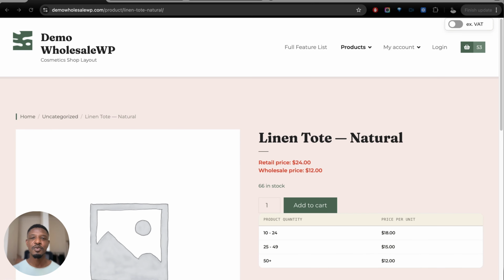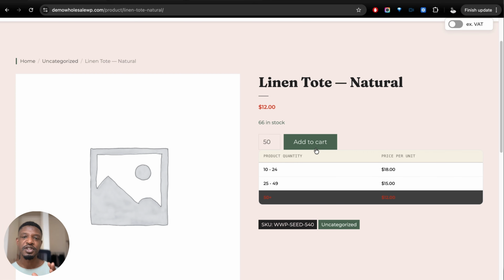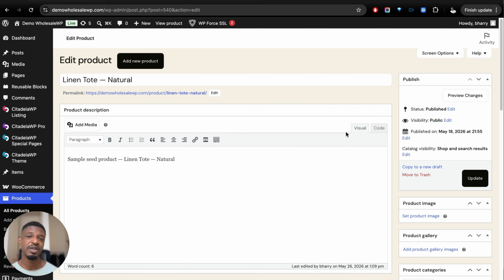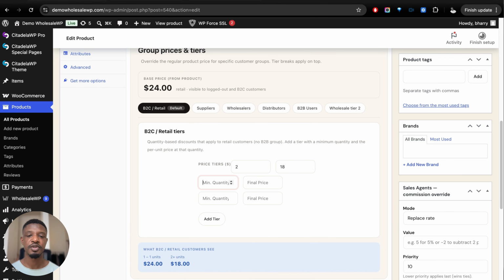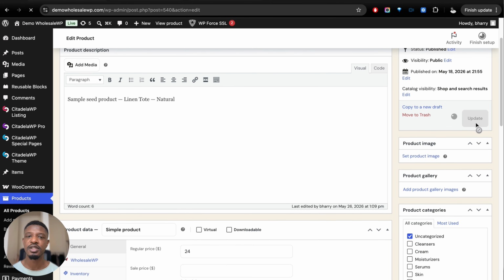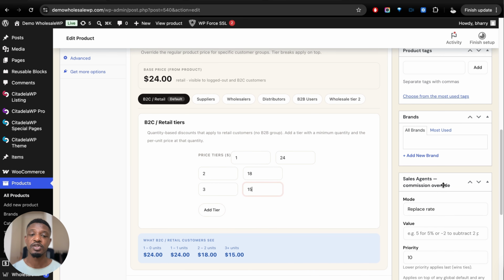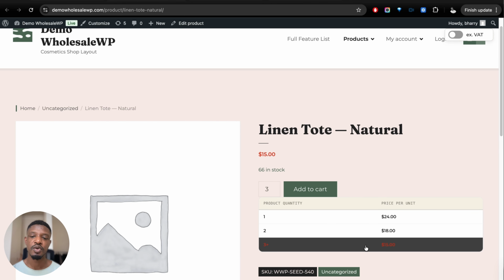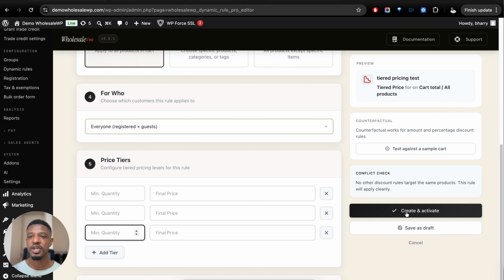WooCommerce Tiered Pricing: Setup Guide for Beginners!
Boost your bulk sales with WooCommerce tiered pricing, and learn how to set up various pricing options for your products.

00:00 Tiered Pricing Overview
00:40 Plugin Setup Basics
01:03 Per Product Pricing Tiers
01:31 User Groups Pricing
01:58 Table as Quantity Selector
02:27 Global Dynamic Rules
02:58 Create and Activate Rule
03:04 Wrap Up and CTA